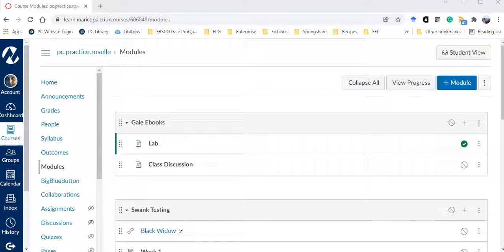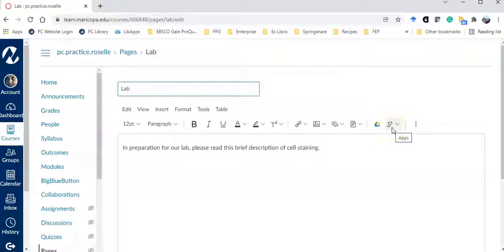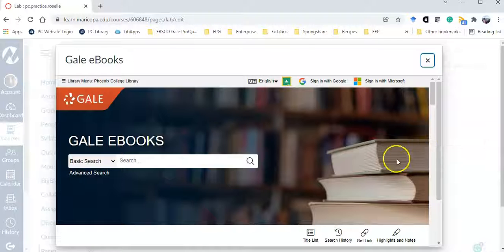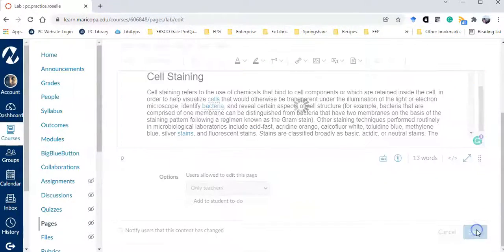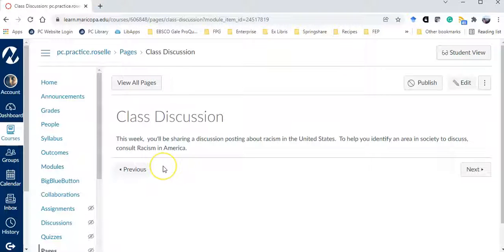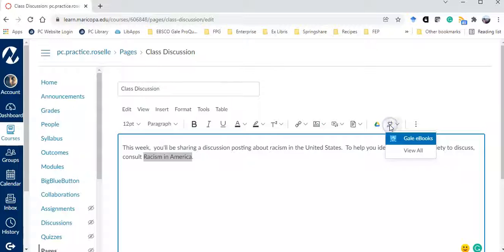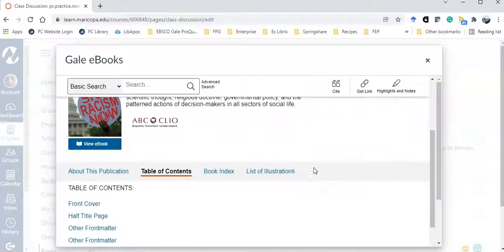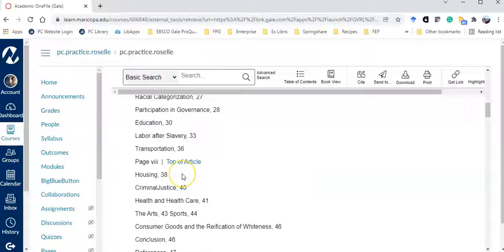How To Add Gale eBooks to Canvas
This video demonstrates how to add Gale eBook content to Canvas courses using the LTI.